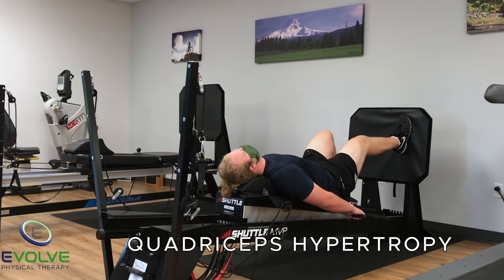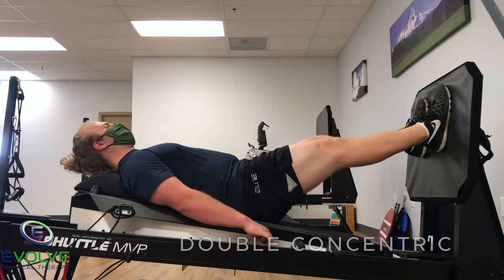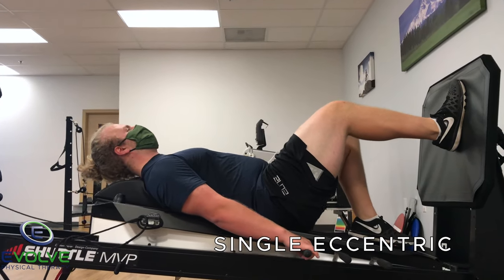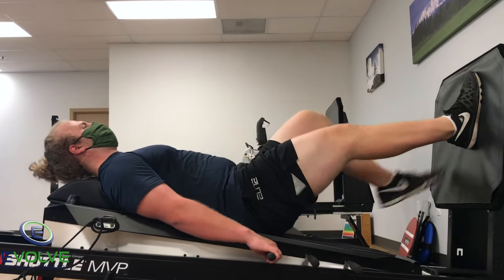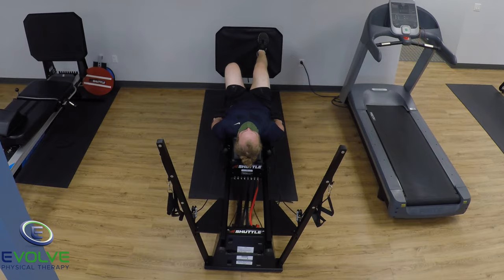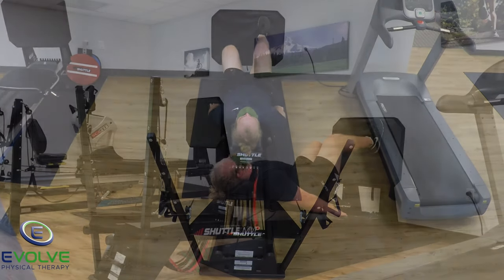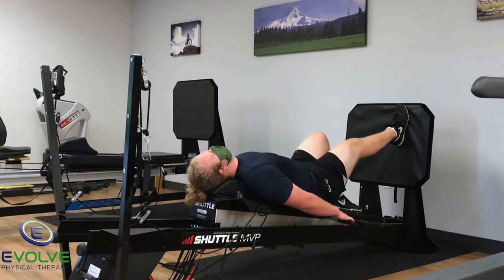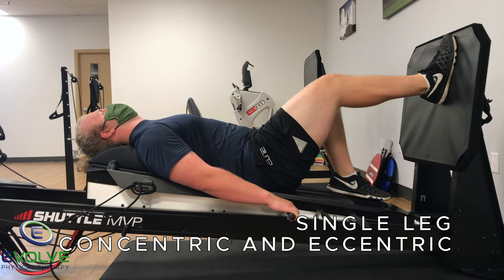Meniscectomy | Improving Muscle Mass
Here is a college football player who underwent right knee meniscectomy.  As a result of the surgery he lost strength and muscle mass for the right thigh.

To build back his muscle mass he is being to perform eccentric exercises.  He initially performs the concentric phase with two legs and eccentric with one leg for single-leg press.  This version is attempted first to determine if the movement can be completed pain and dysfunction free.  If there is no pain and the exercise technique is perfect, progress to single-leg concentric and eccentric phases for single leg press.

The cadence for the repetitions is three to four seconds for the eccentric phase and one second for the concentric phase.  Three sets of eight to twelve repetitions are performed.

🔹Move Better
🔹Feel Better
🔹Live Better

20510 SW Roy Rogers Rd.  Suite 120